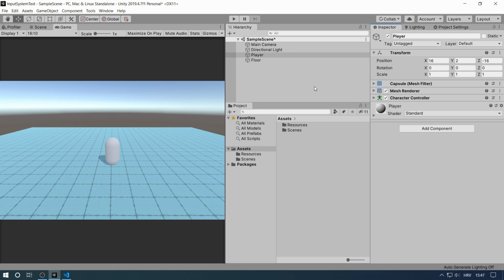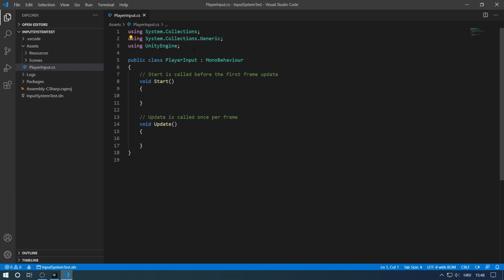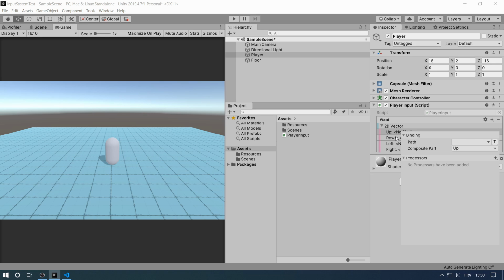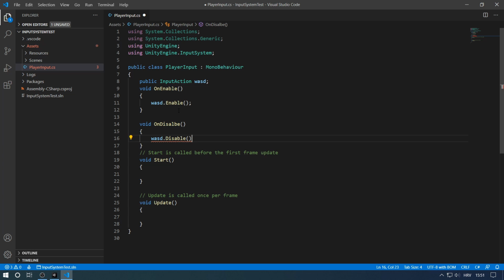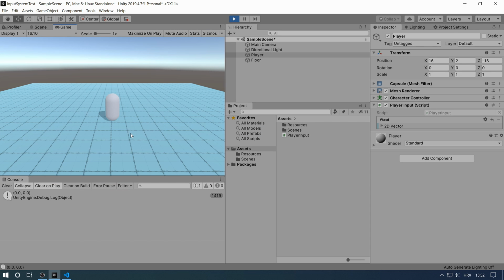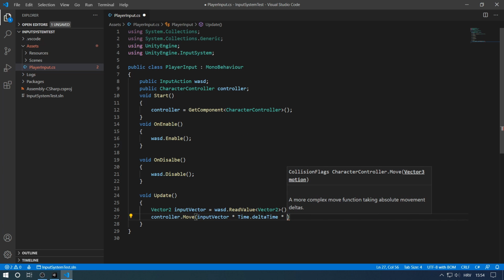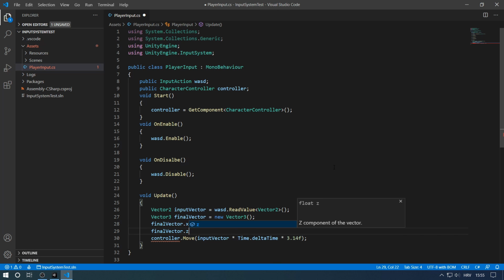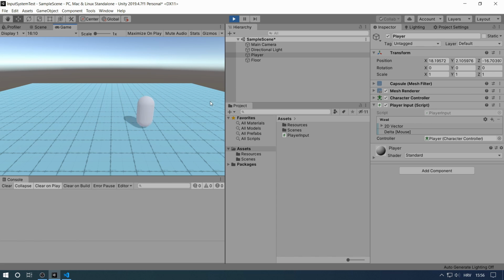Unity new Input System - The SIMPLEST way